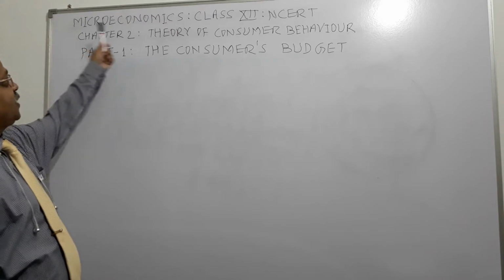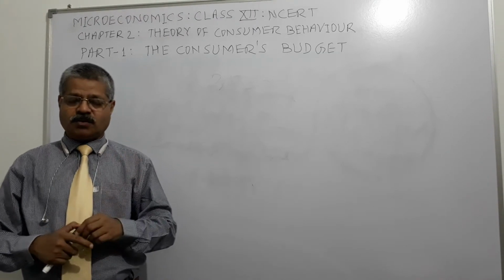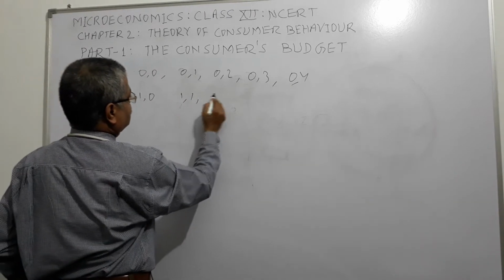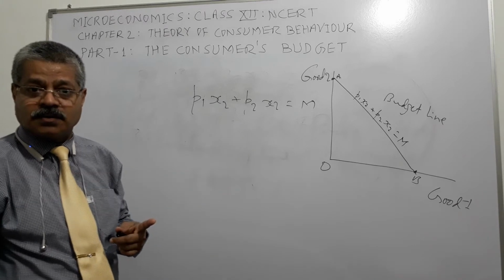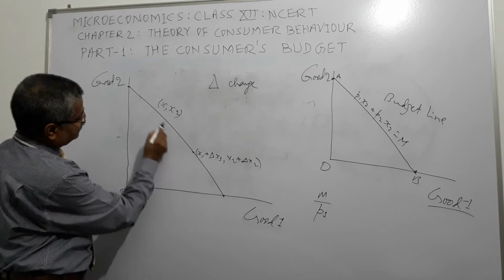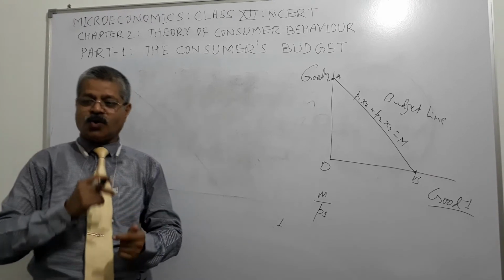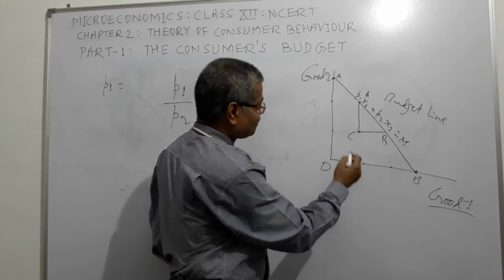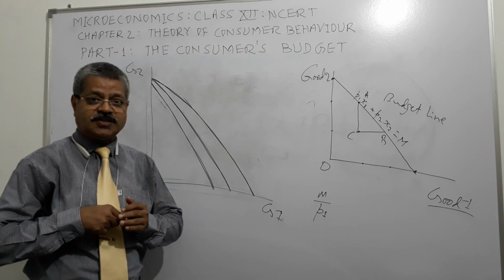NCERT-THEORY OF CONSUMER BEHAVIOUR-CLASS XII (MICROECON)-PART1-THE CONSUMER'S BUDGET BY PRAMOD KUMAR